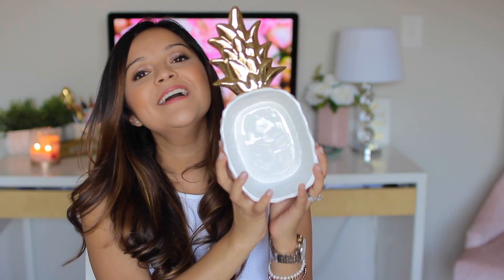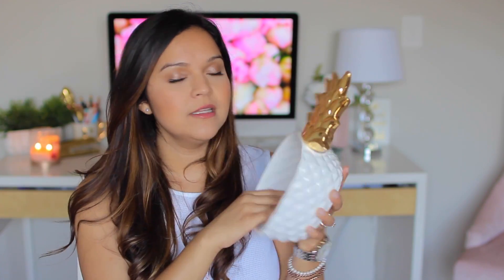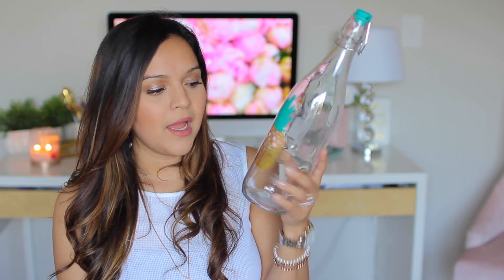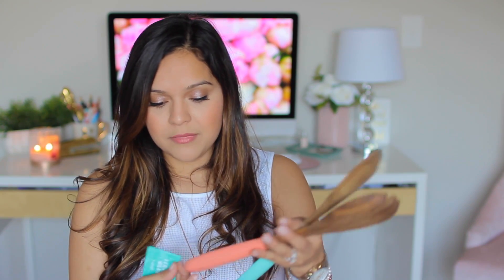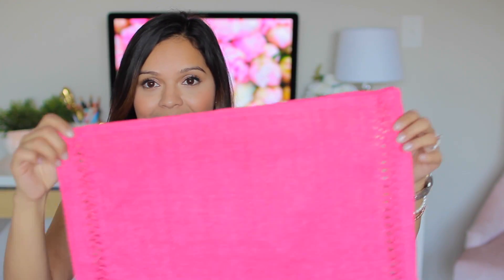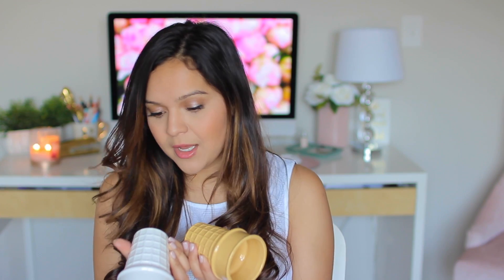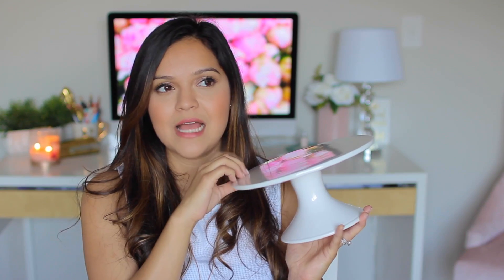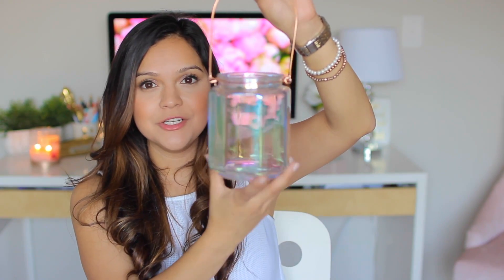TARGET DOLLAR SPOT HAUL!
Hi everyone!

Today I am sharing my Target Dollar Spot Haul video! In this video, I share some really awesome finds from Target's dollar spot! All the items are home decor items and most are for decorating your kitchen! Target is seriously the best! Hope you enjoy!